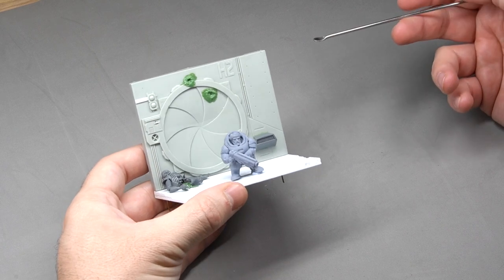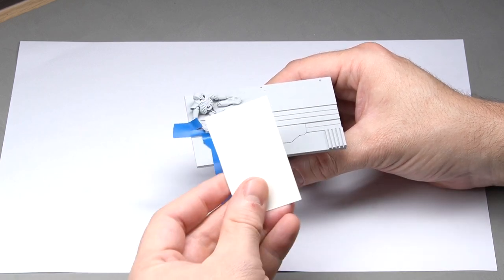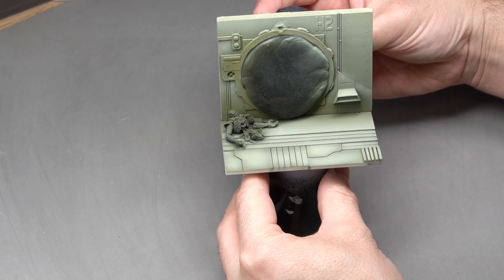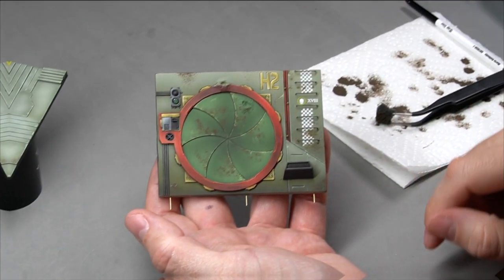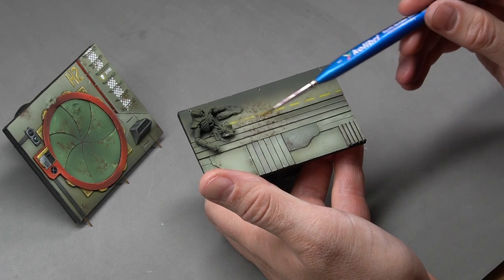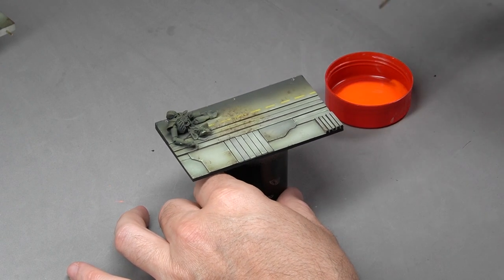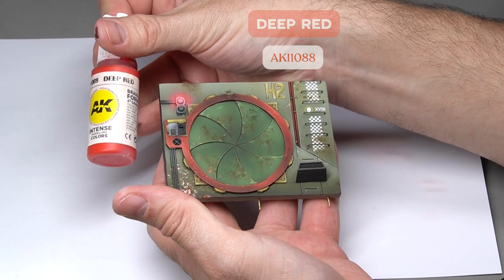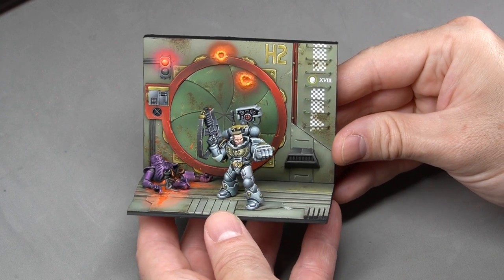𝐇𝐎𝐖 𝐓𝐎 𝐏𝐀𝐈𝐍𝐓 𝐖𝐈𝐓𝐇 𝐖𝐀𝐒𝐇𝐄𝐒 | 𝐁𝐘 𝐄𝐃𝐔𝐀𝐑𝐃𝐎 𝐅𝐄𝐑𝐍𝐀́𝐍𝐃𝐄𝐙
Would you like to learn how to weathering, use the new washes, paint OSL lights?

You can't miss the last video of our colleague Eduardo Fernandez.
An incredible step by step on how to create a scene from 0 where he shows us techniques, products, tricks, and much more.
A super complete video with which you can get inspired for your future projects and miniature works of art.

Press play and enjoy!